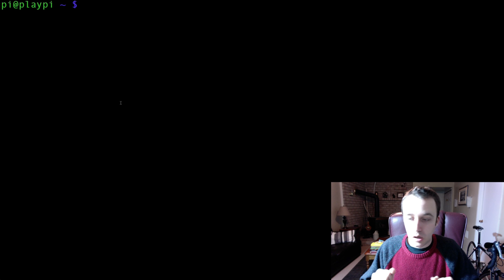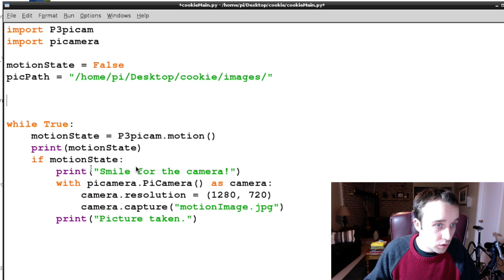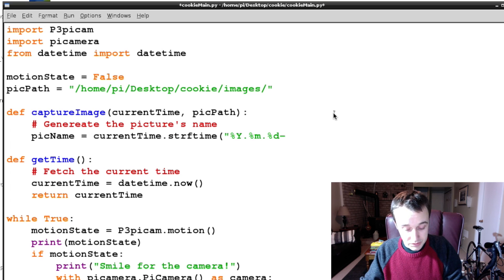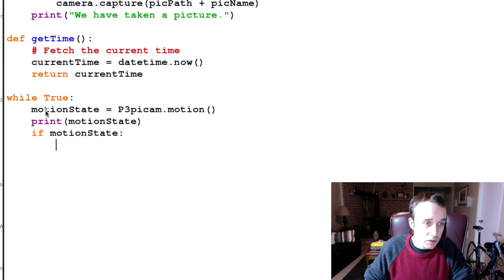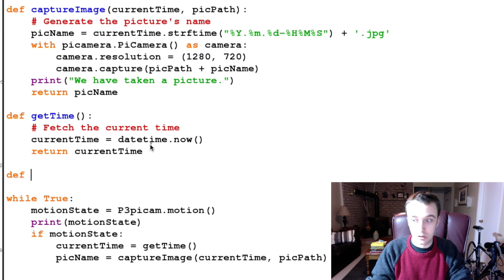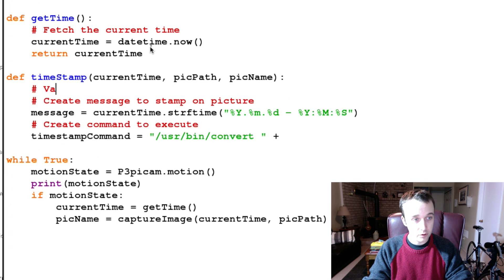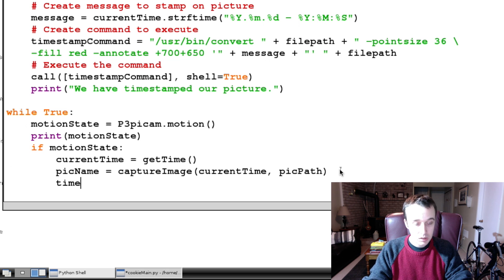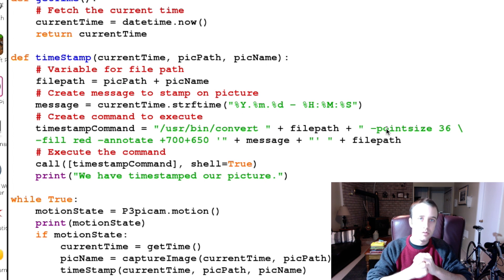Raspberry Pi Tutorial 18 - Putting it all Together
Bringing it all together, I show you how to use the motion detection system to take a picture in Python and timestamp the picture for later review.